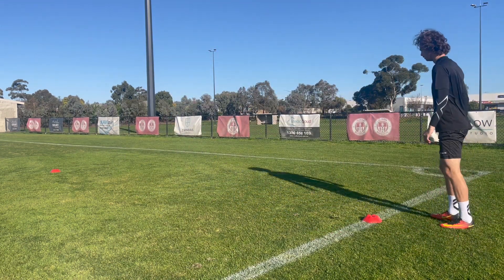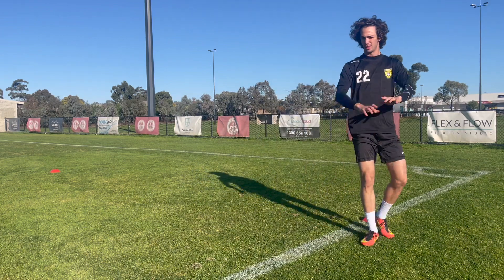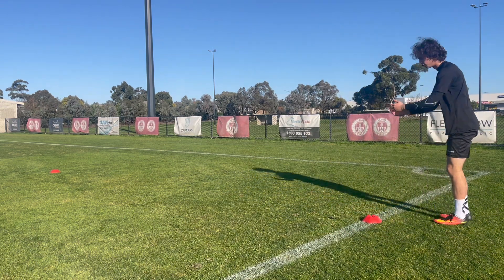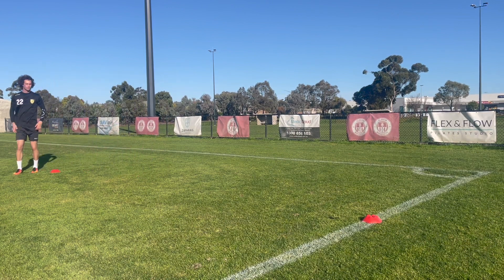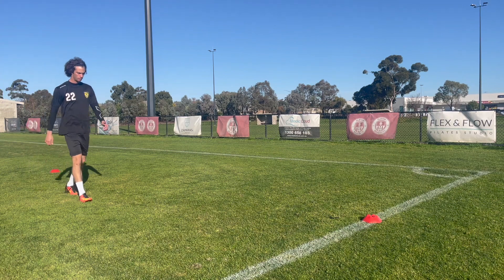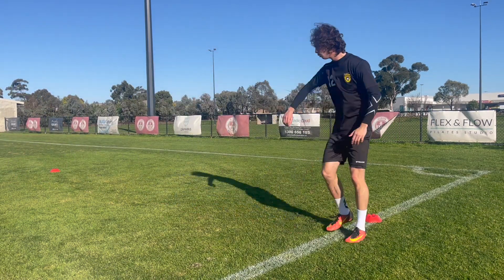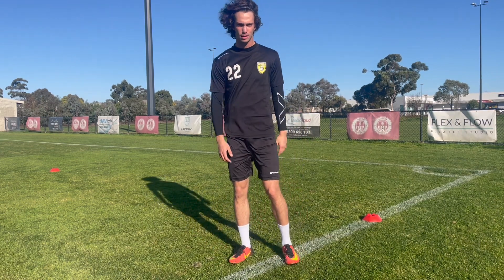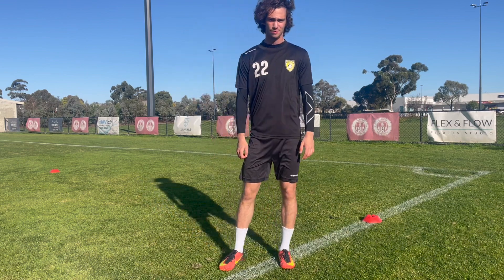Footballers Full Dynamic Warmup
Hey Everyone,

This is the complete footballers warmup you should do at a very minimum before every session. Please use it as a bible before starting your training.

Cheers, Nic